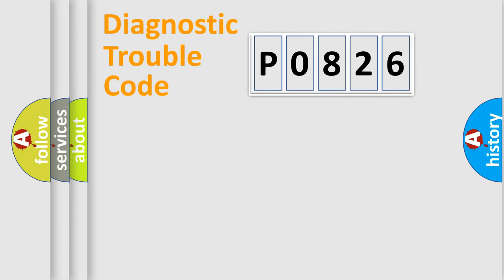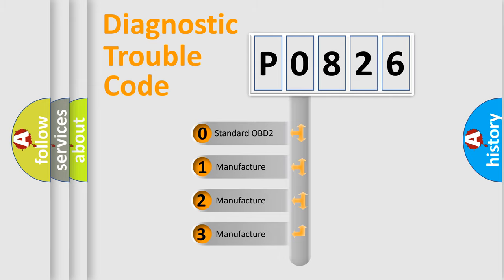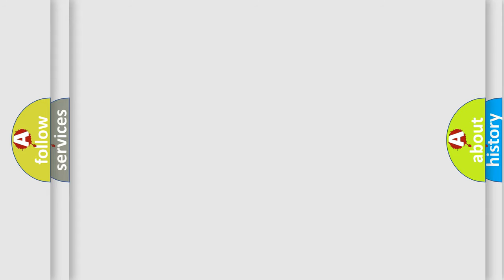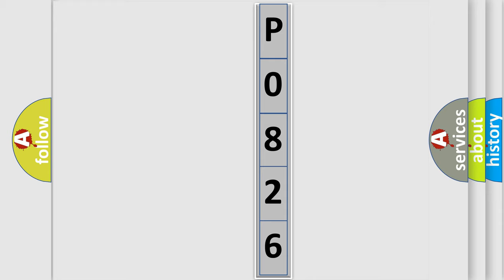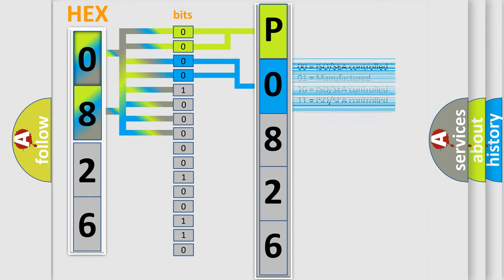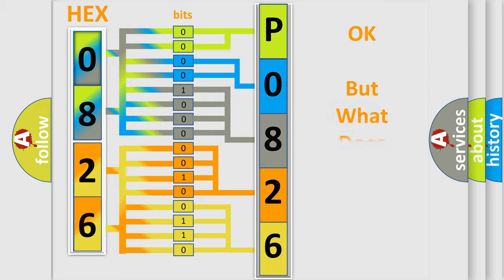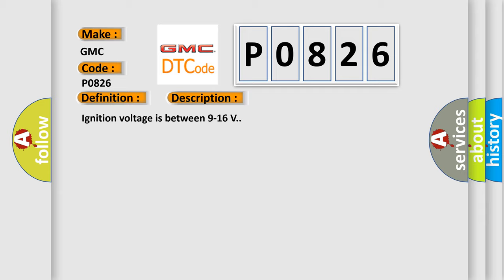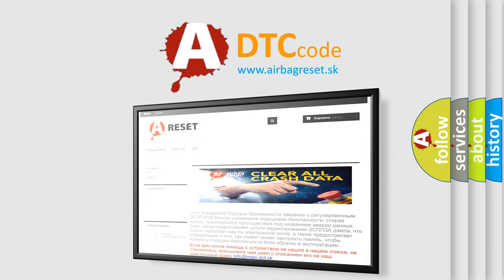DTC GMC P0826 Short Explanation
Contents:
0:21 Basic DTC analysis according to OBD2 protocol standard.
1:48 Insight into programming
2:58 A diagnostically understandable description of the Diagnostic Trouble Code
3:05 Basic error definition

Make:
GMC
Code:
P0826
Definition:
Driver Seat Side Air Bag Deployment Loop Resistance Below Threshold
Description:
Ignition voltage is between 9-16 V.
Cause:
The driver seat side air bag deployment loop resistance is less than 1.77 Ω.